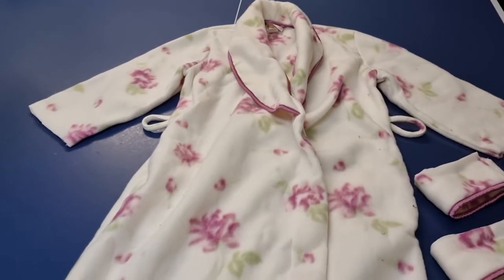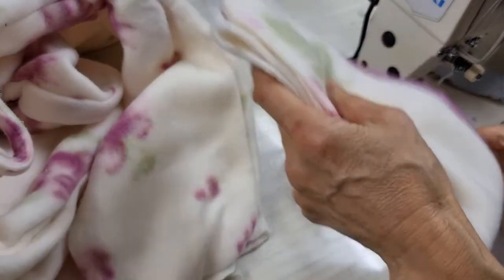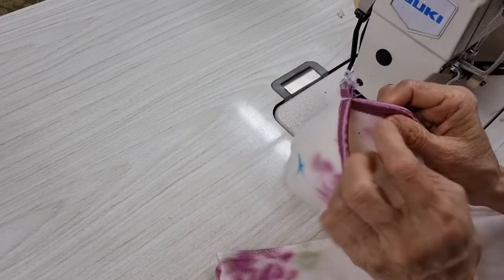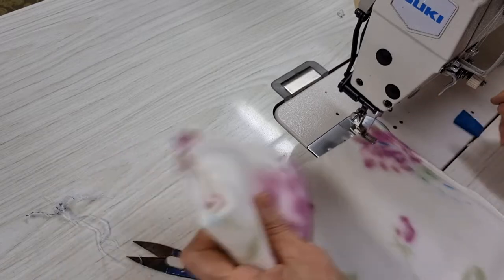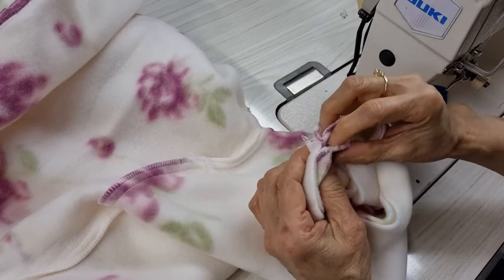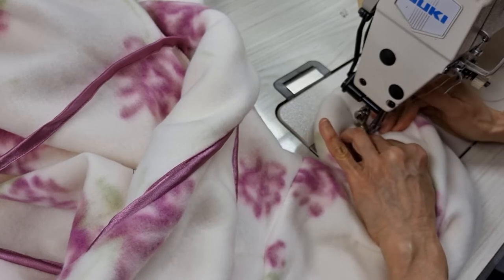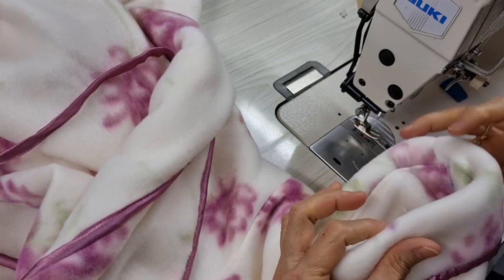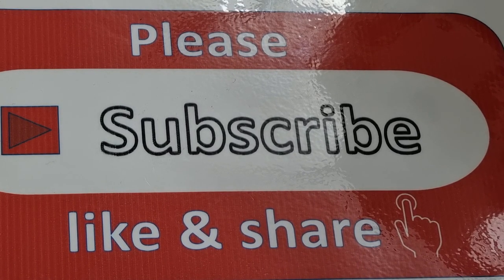How to shorten Dressing Gown turn up cuffs/ Polar fleece Sleepwear cuffs.